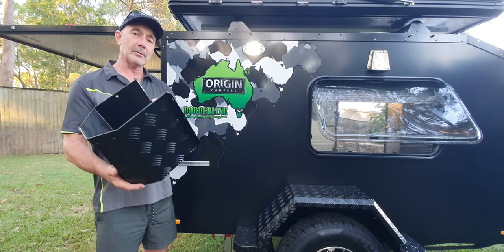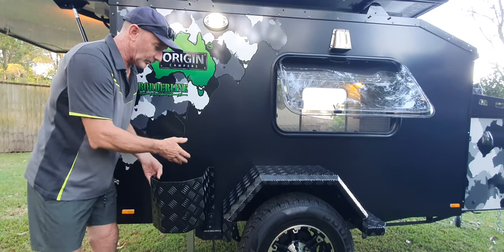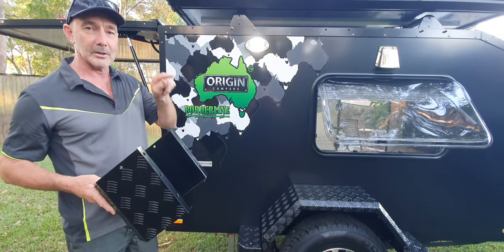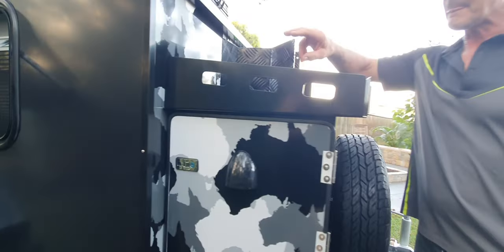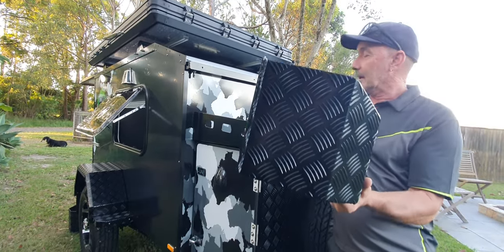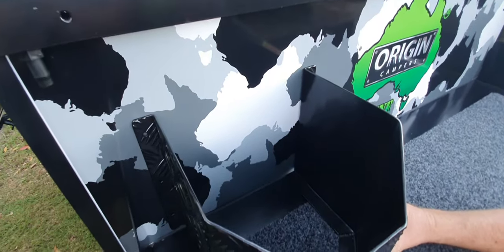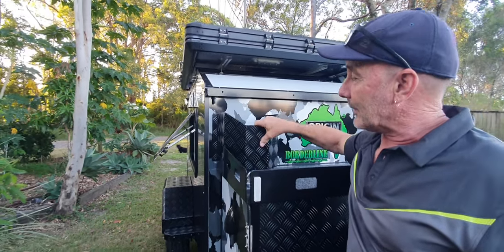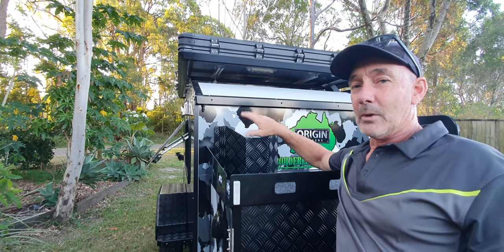Gas bottle holder & fitting location - suits all Origin camper trailers.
Rod explains the difference in our custom made gas bottle holders & why they are different for the rear guard mounting and the front camper box mounting. Origin Campers, always innovating 💡 Making camping easy.

Custom made trailer accessory to suit all our models.

Origin Campers are a Sunshine Coast Camper trailer manufacturer since 2017 refining our craft to bring you the best camper trailers for off road adventure and an on road experience.

Easy to tow, lightweight and zero set up which means more time for you. All the great features you would find in a larger caravan with the ability to get further down those tracks to explore more and find those excluded camping locations.